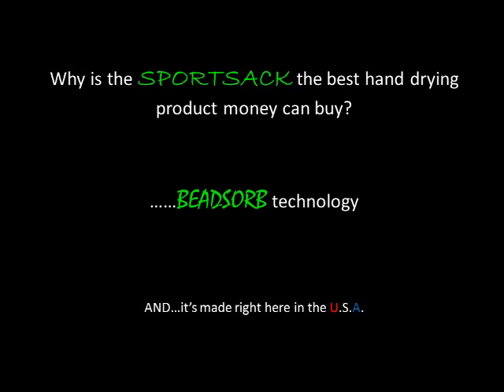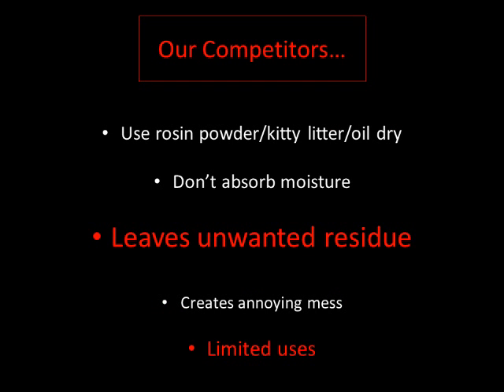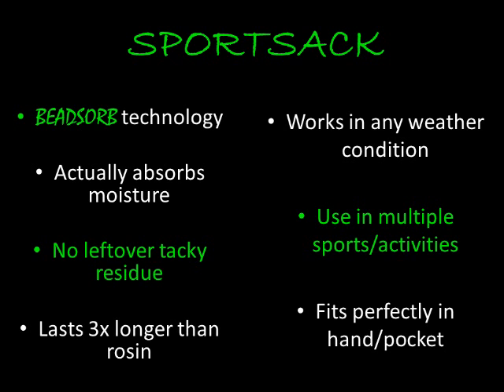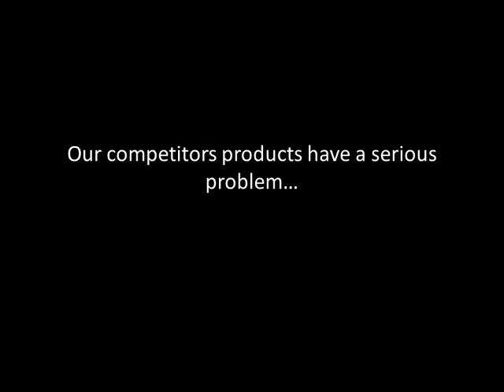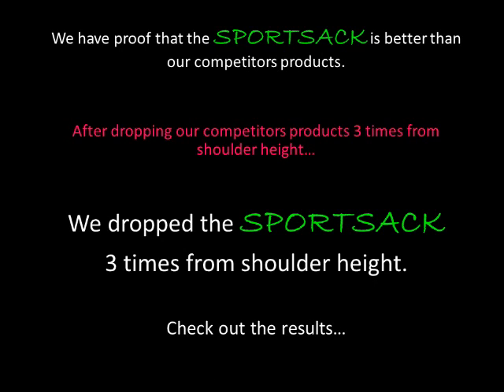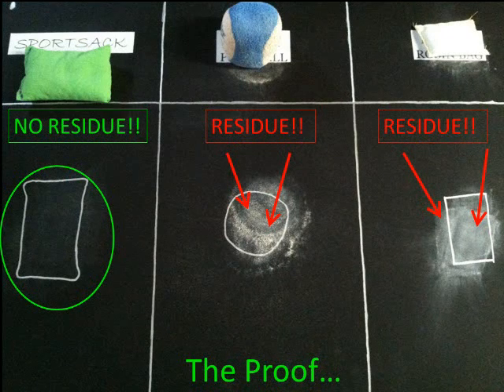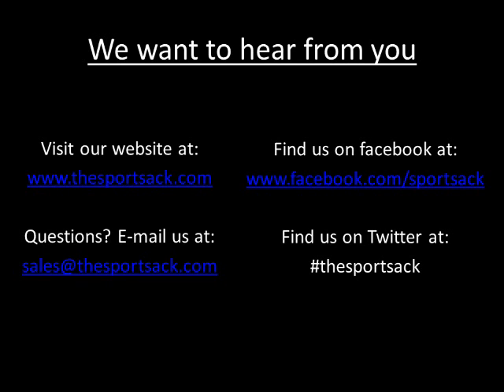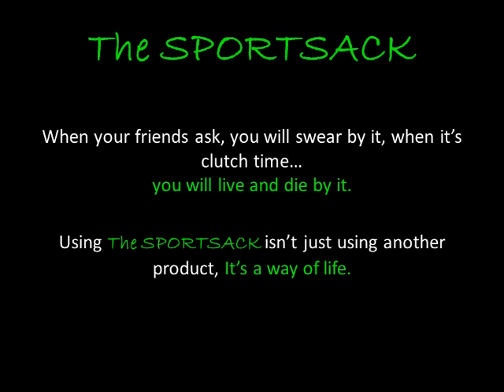The Sportsack Video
Owning The SPORTSACK isn't just about adding another accessory to your arsenal...It's about being able to keep your hands dry in any weather condition, any day of the week.

It's about being able to raise your confidence to its highest level in the toughest of situations.

The SPORTSACK is the FIRST and ONLY bag that fits in your hands with BEADSORB technology. This BEADSORB technology wicks moisture away from your hands with no leftover tacky residue.

We also offer wholesale pricing to vendors with the ability to
customize The SPORTSACK with any logo you choose.